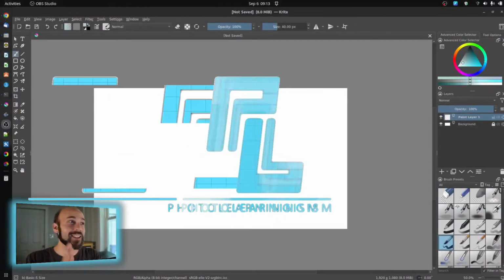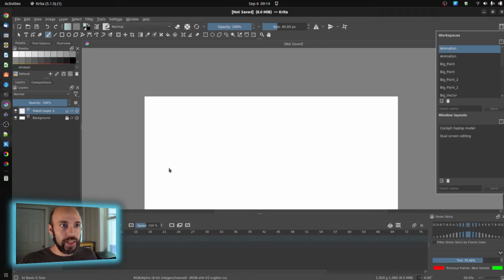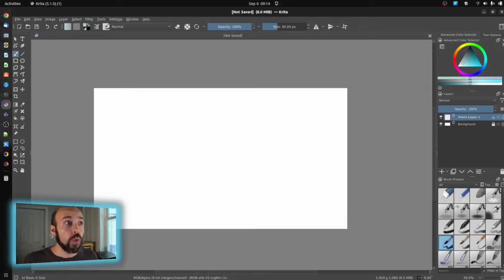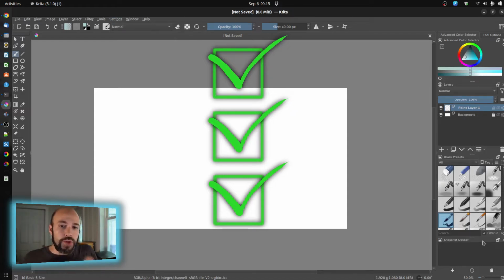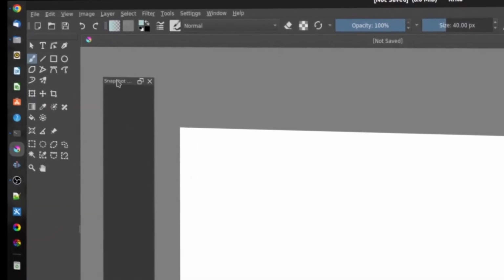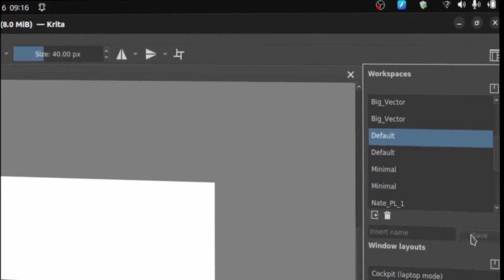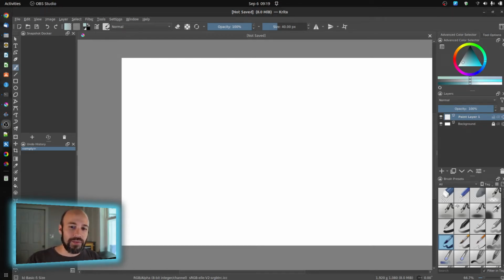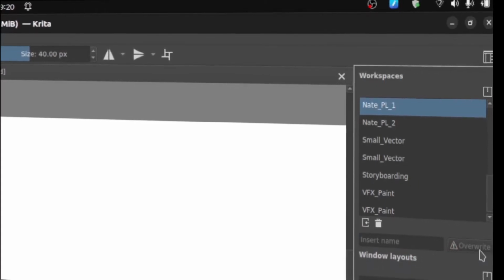Custom Workspaces in Krita - See What You're Missing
Arrange Krita the way you want and keep it just the way it was. Walk with me through creating custom workspaces!

CHAPTERS
00:00 Introduction
00:31 Explaining Krita
00:59 Walking Through Workspaces
01:56 Creating a Workspace
04:50 Updating a Workspace
05:41 Wrap Up

📷 Nikon D5300
🎥 Altura 52mm 0.35x Wide Angle Fish Eye
💻 Elgato Cam Link 4k
💻 Huion 610 PRO V2 Drawing Tablet